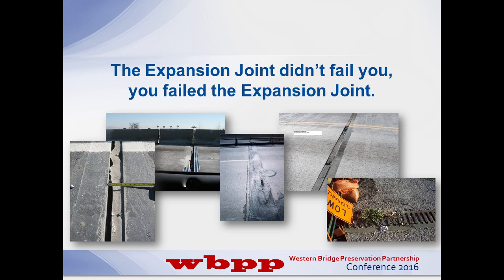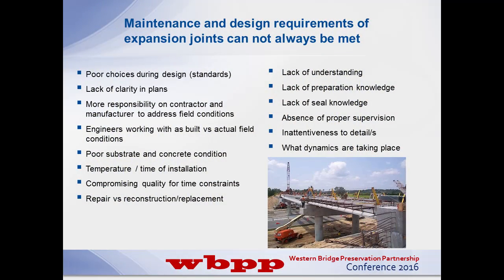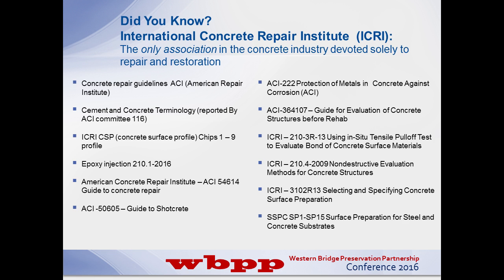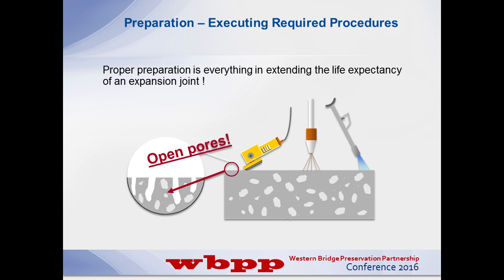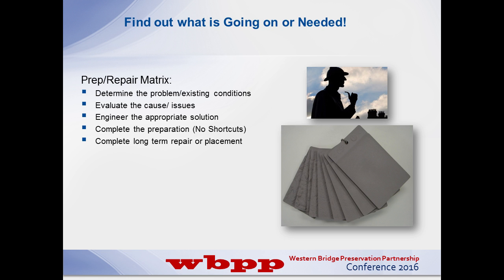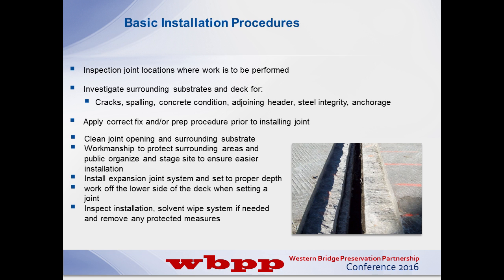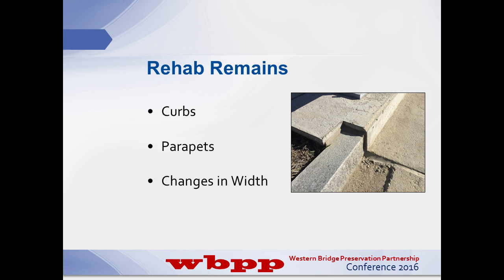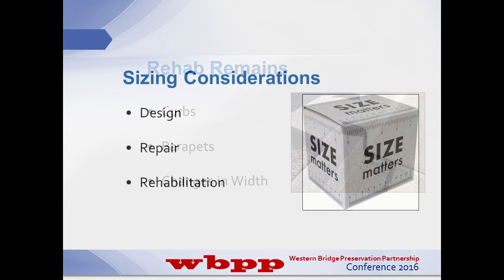Industry Perspective on Bridge Expansion Joints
6 - WBPP16 - Industry Perspective on Bridge Expansion Joints.